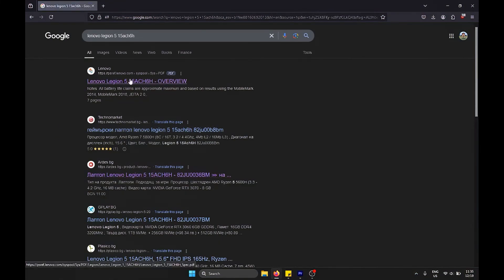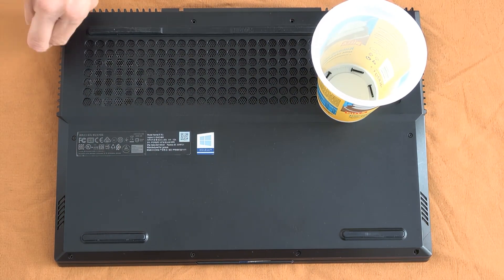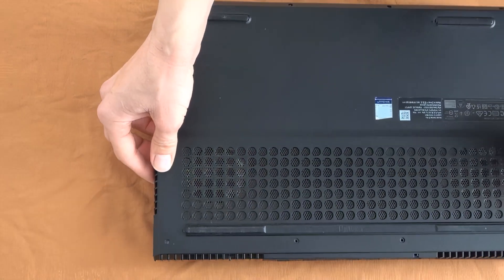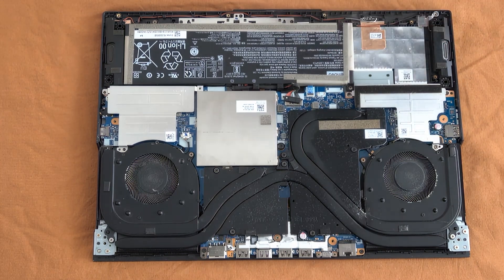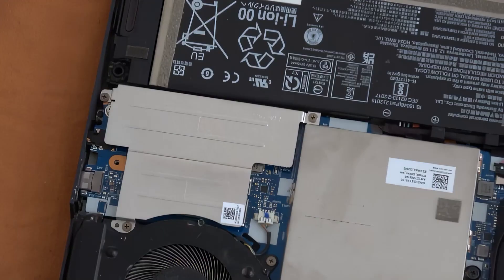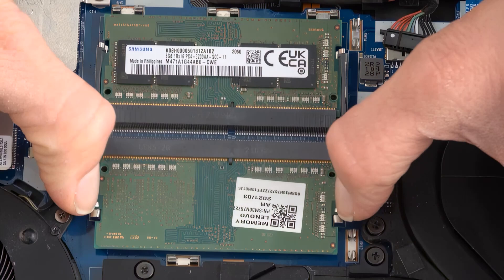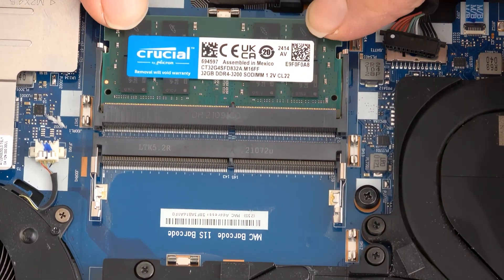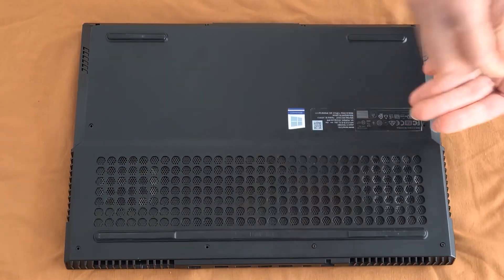Boost Lenovo Legion 5 Performance with RAM & SSD Upgrade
Here is how to do a DIY components upgrade - hard drive(SDD) and RAM on Lenovo Legion 5.

SSD:
Samsung 1TB, gen 3
Samsung 2TB, gen 4
Cruicial 2TB, gen 4
Cruicial 2TB, gen 3

Samsung SSD
Cruicial RAM (3200MHz)
Lenovo Legion 5 Slim